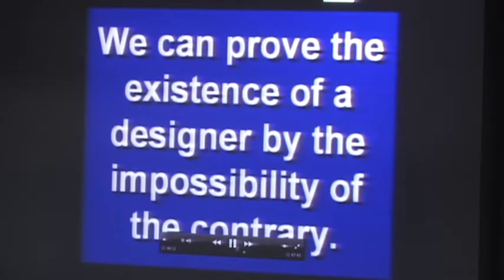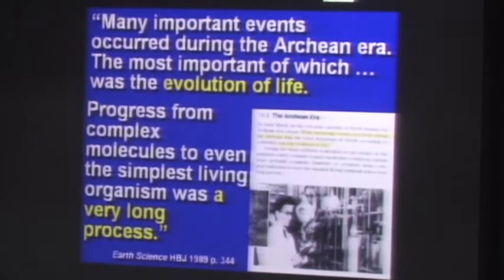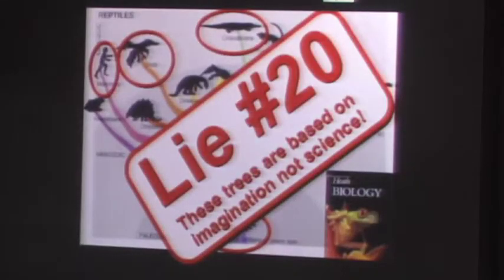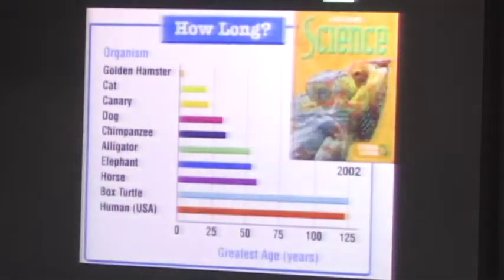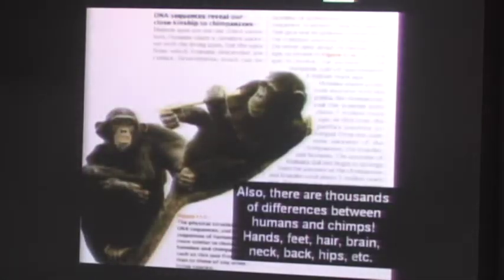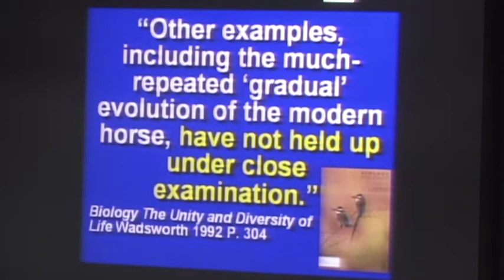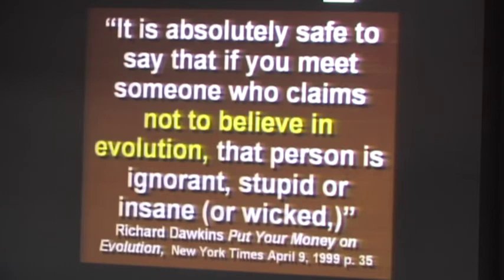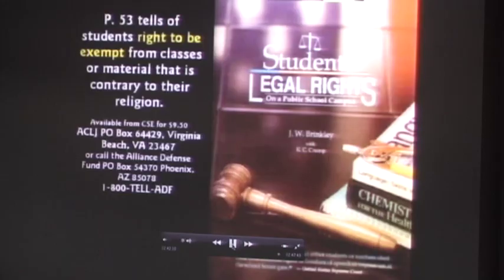Creation Special - 012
Part 12 in a series pertaining to creation according to the book of Genesis